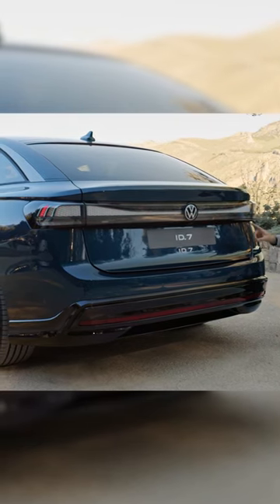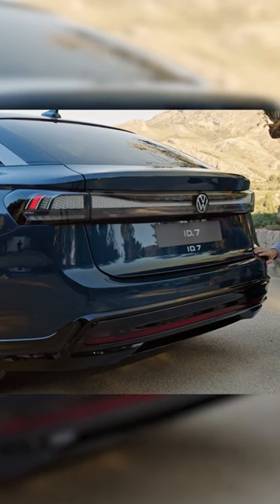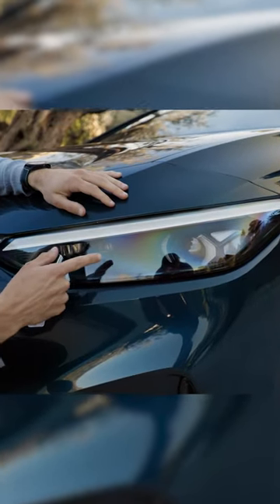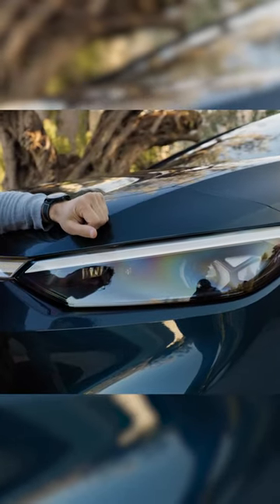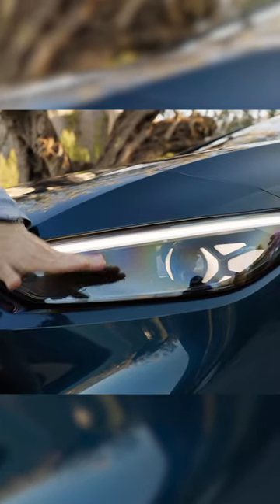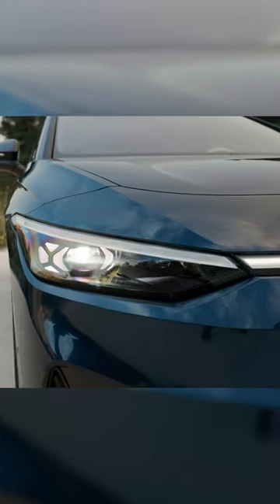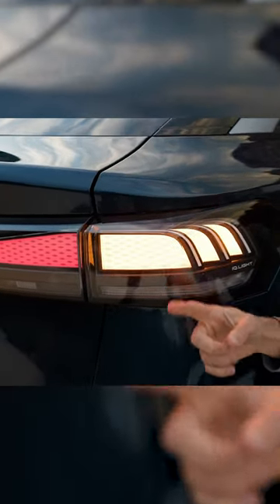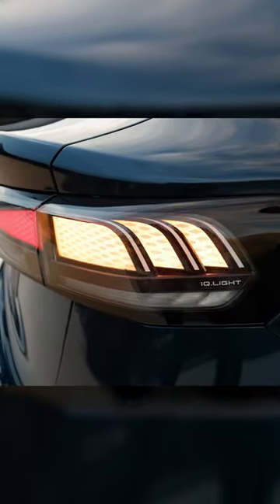VW ID.7 Futuristic Turning Indicators ! | Subscribe 👍